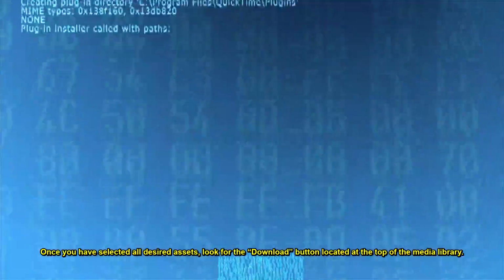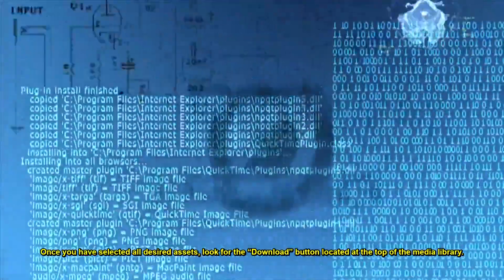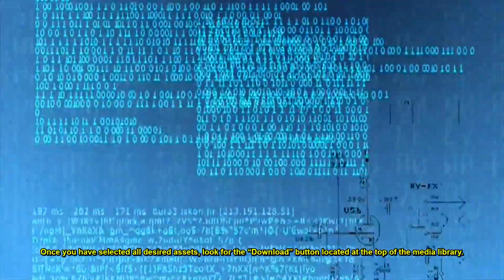How to backup with Cloudinary assets and transformation backups - Full Guide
In this comprehensive guide, we delve into the essentials of backing up your assets using Cloudinary. Learn how to effectively manage your image and video transformations while ensuring your data is secure. Whether you're a beginner or a seasoned pro, our step-by-step tutorial will equip you with the knowledge to optimize your backups and streamline your workflow. Don’t miss out on mastering the art of asset management with Cloudinary!